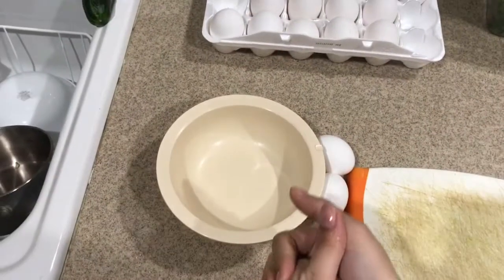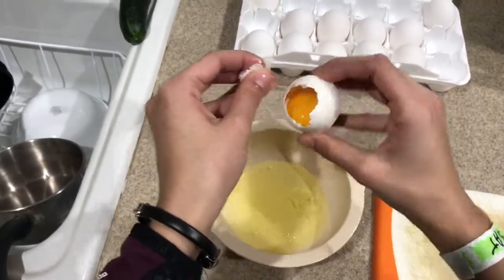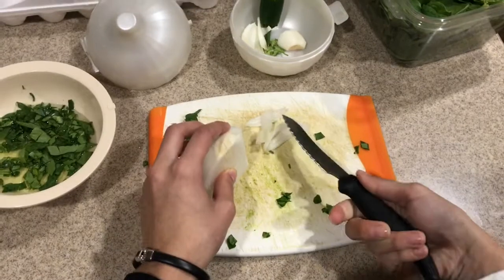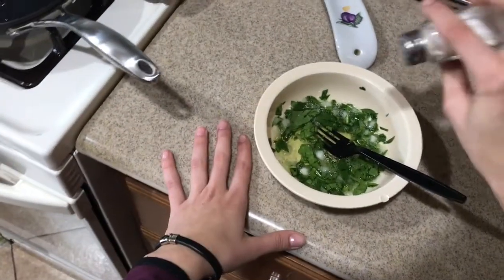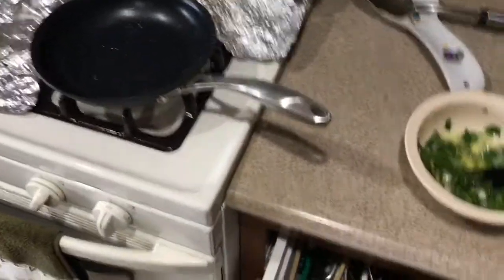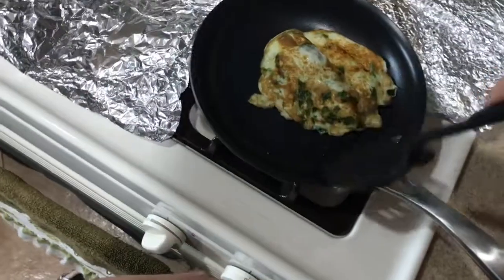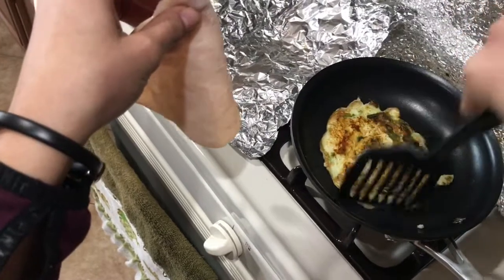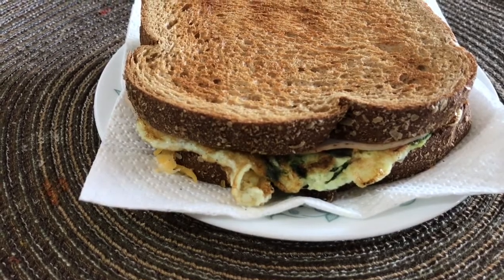Vlog #2 kids fighting until their death